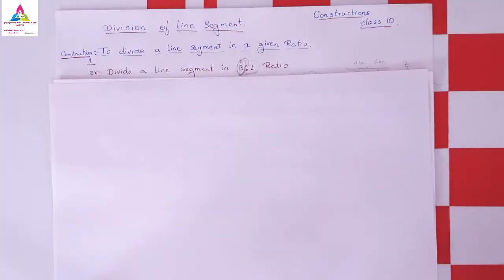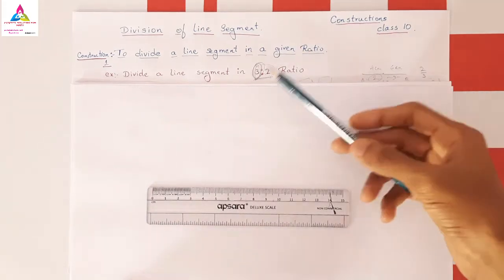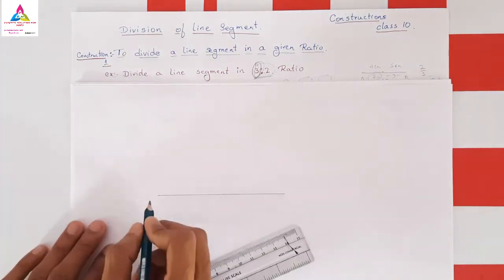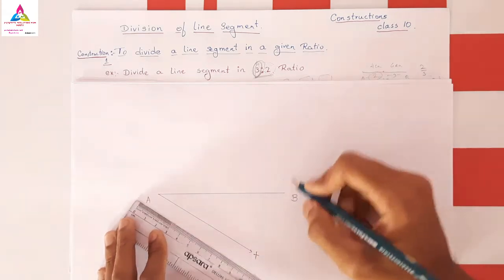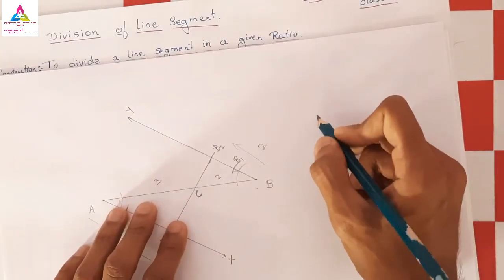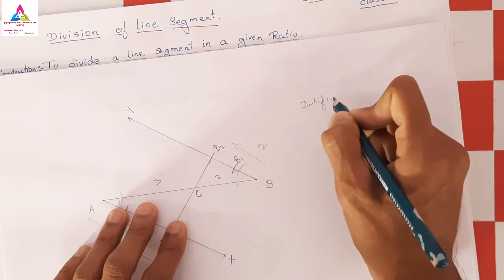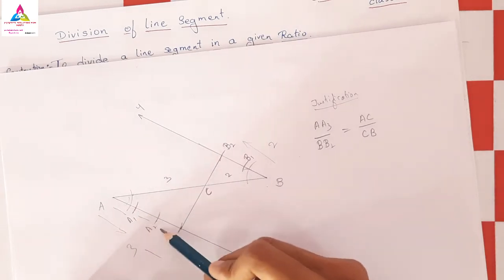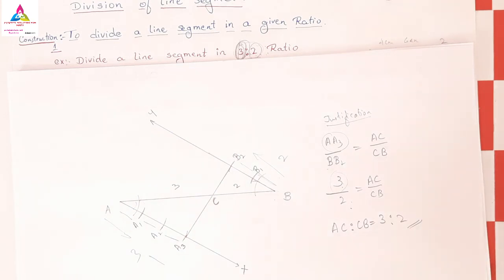constructions class 10 part 3 | construction 1: Alternate method Division of line segment in Ratio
lesson constructions class 10 mathematics